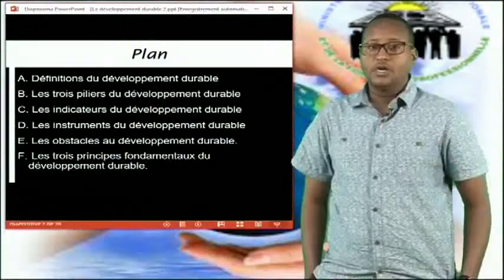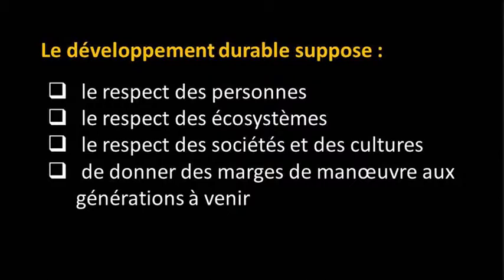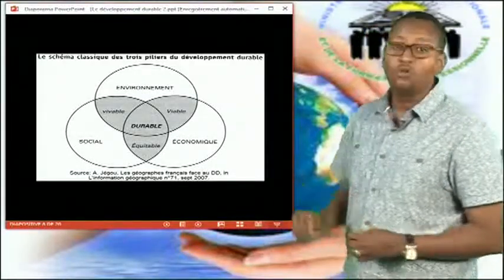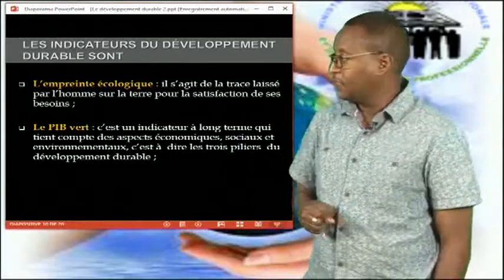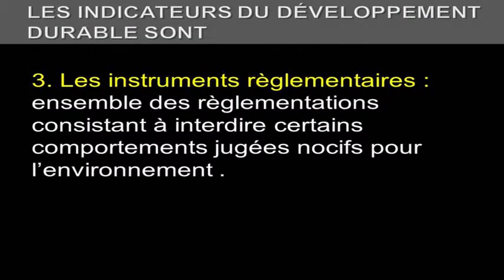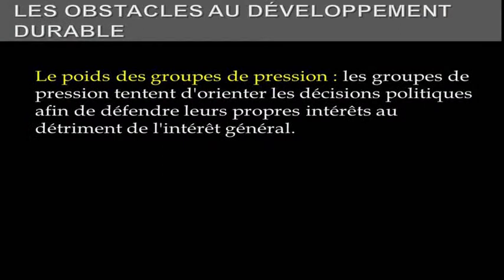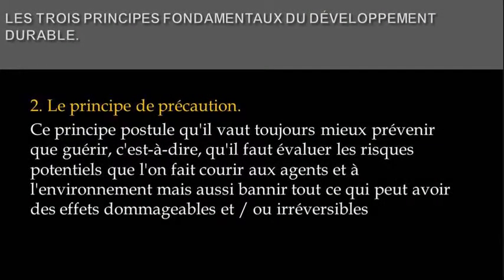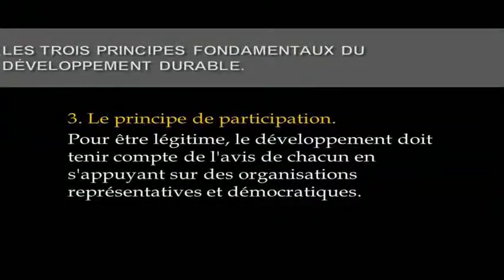Economie-Droit : Le développement durable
MENFOP TV vous propose l'information en temps réel